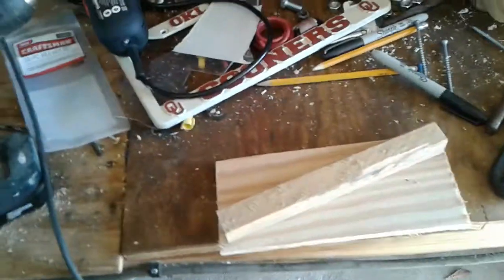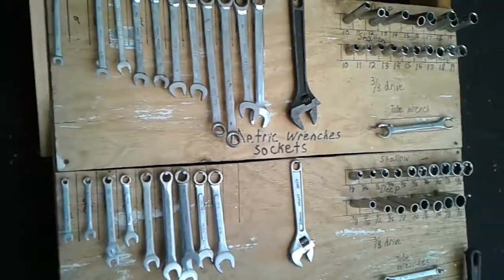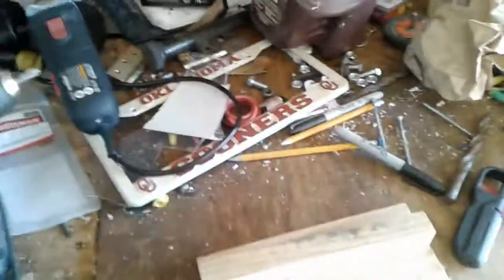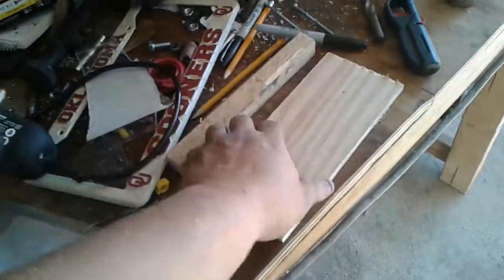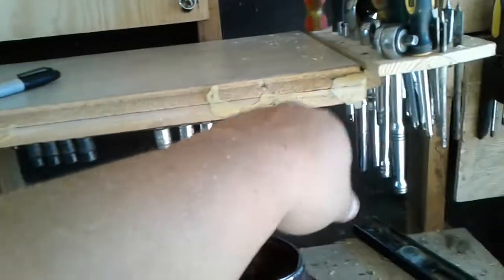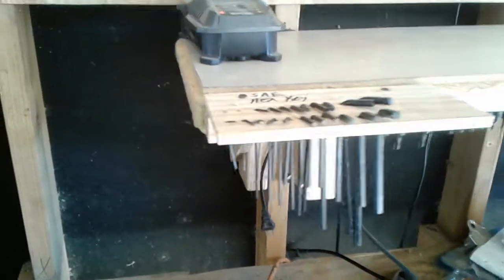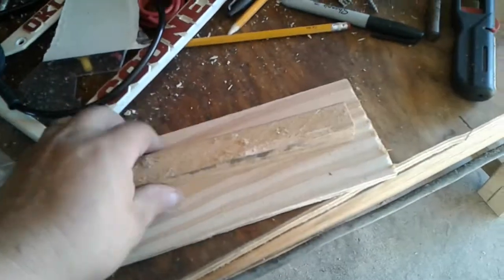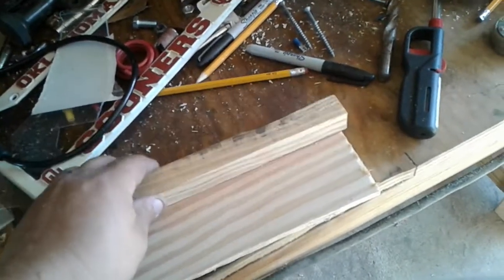Budget tool organization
Tool organizing